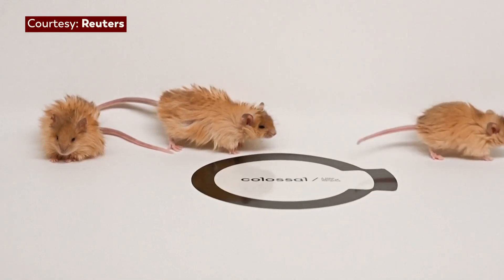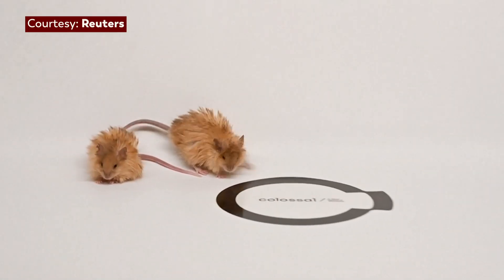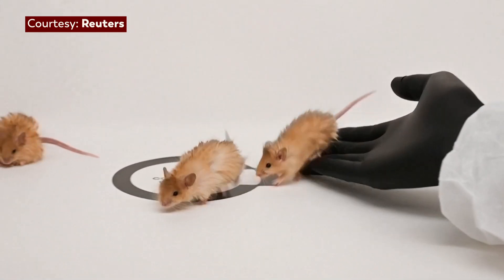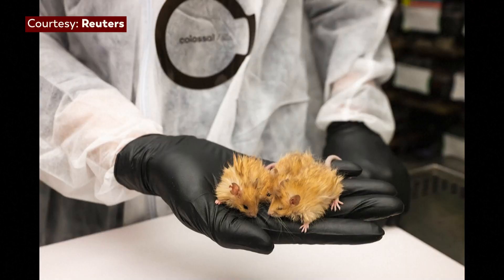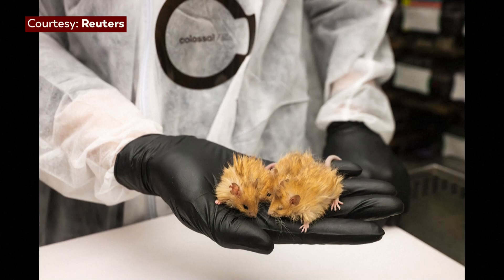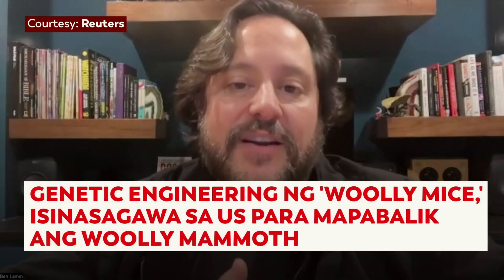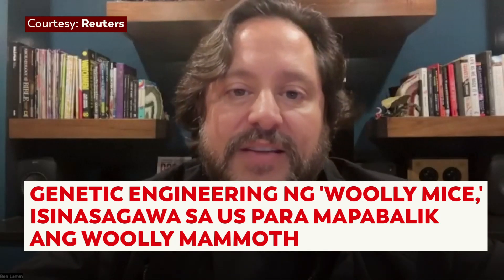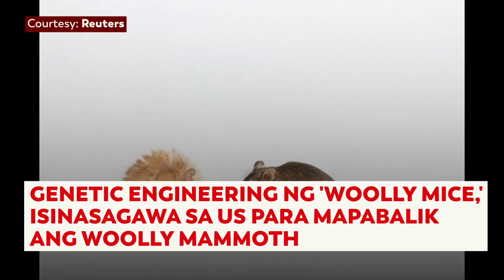Scientists genetically engineer 'woolly mice', in quest to bring back woolly mammoth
Sinimulan na ng isang Texas-based bioengineering company ang genetic engineering ng anila’y “woolly mice,” bilang isang hakbang sa kanilang planong maibalik ang ngayo’y extinct na woolly mammoth.

Ayon sa co-founder at CEO ng Colossal Biosciences na si Ben Lamm, isinasagawa nila ito dahil sa banta ng pagkawala ng biodiversity.

“We believe it's better to have a de-extinction toolkit and not need it than to need a de-extinction toolkit and not have it,” aniya. News5 | via Reuters